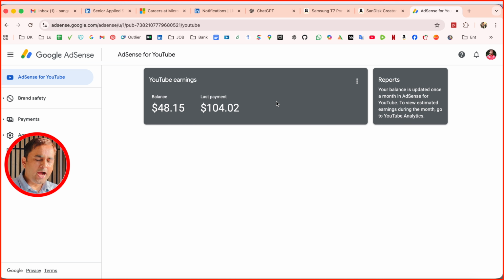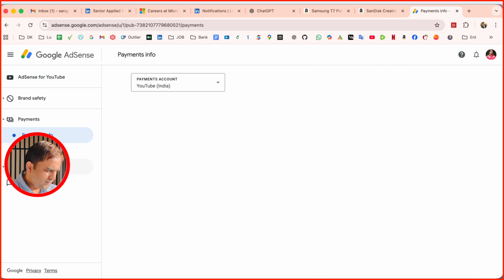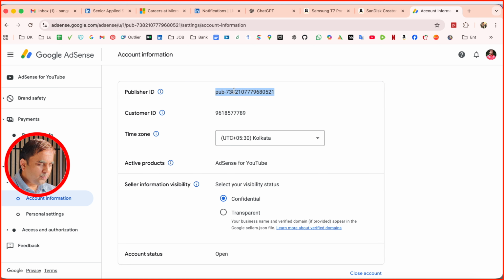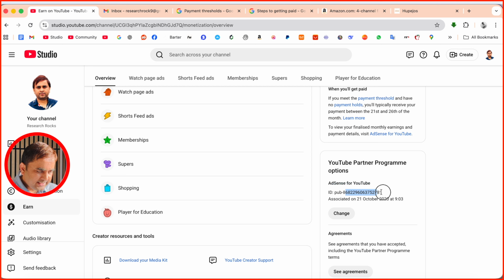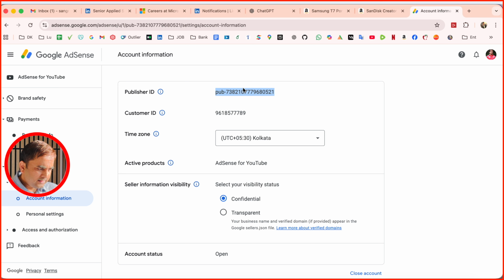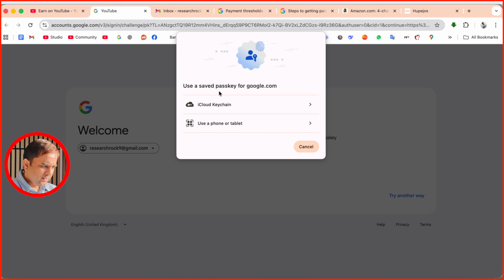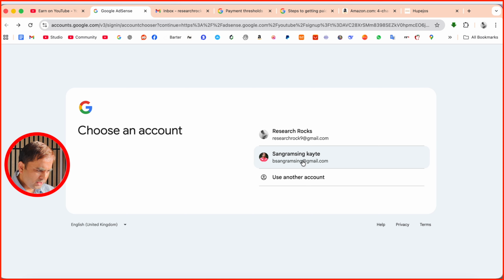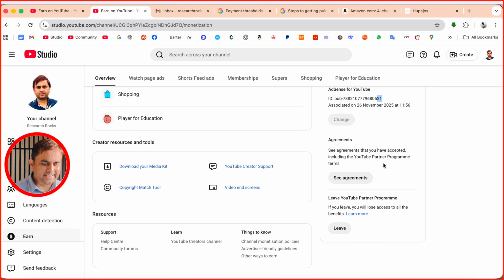How to Change Your Google AdSense Account on YouTube Channel - Step-by-Step Update Guide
We'll see in this video, Want to update or replace your Google AdSense account on your YouTube channel? In this quick and easy tutorial, you'll learn exactly how to change your AdSense account without losing monetization.

In this video, we walk you through:
✔ How to remove the old AdSense account
✔ How to connect a new AdSense account
✔ How to update payment settings
✔ How to fix common linking issues
✔ What to do if YouTube shows “AdSense account already in use”

This video is perfect for YouTubers who recently changed their business details, banking info, MCC account, or need to switch to a new AdSense owner.